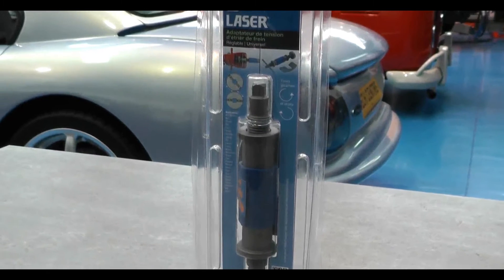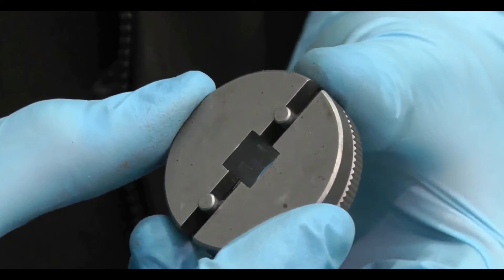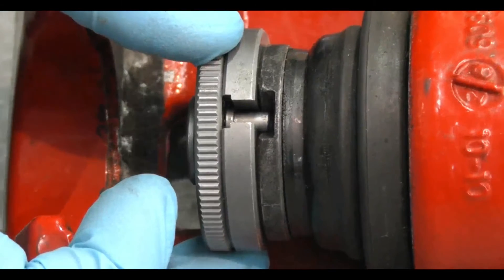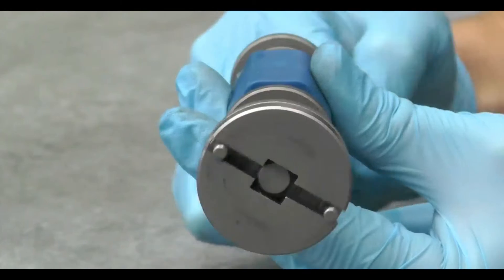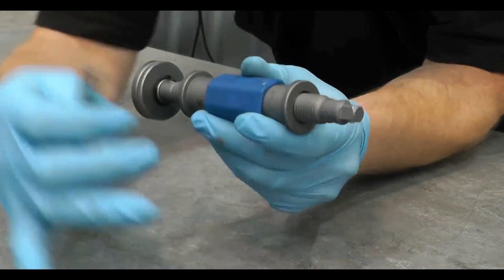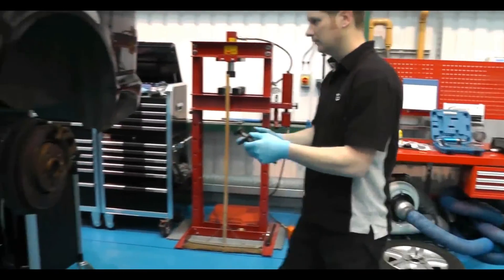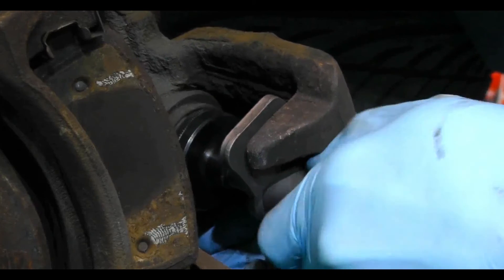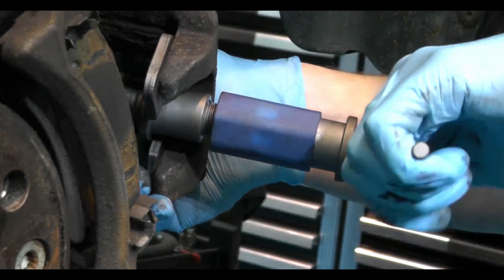5751 | LaserTools Brake Caliper Re-Wind Tool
Universal brake rewind tool with adjustable pins

Additional Information:
Universal adjustable brake caliper rewind tool
Features left and right hand screw thread which increases the number of vehicles it can be used on
Complete with reaction plate
Adjustable adaptor for a wide variety of vehicles
Over 1500 applications